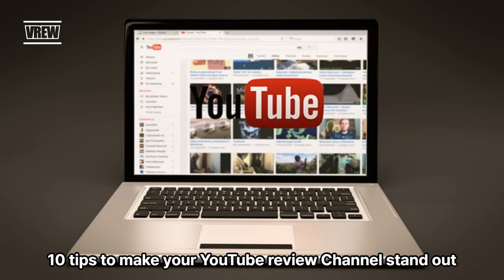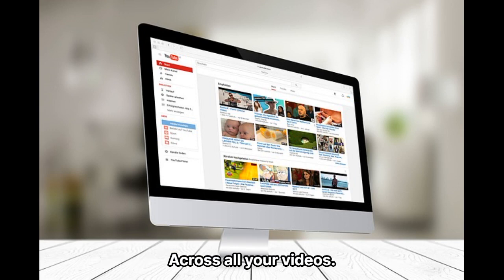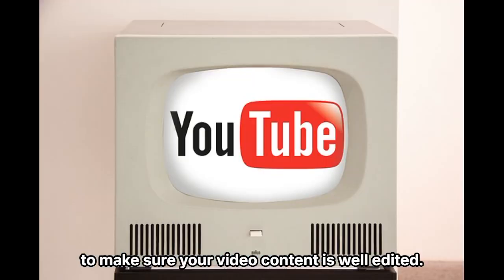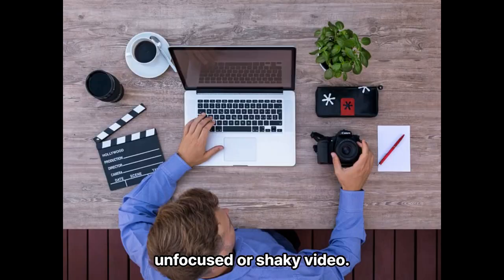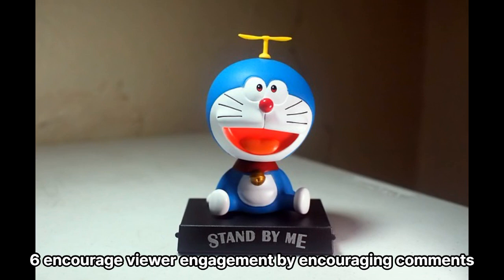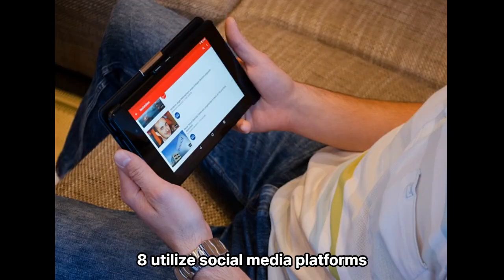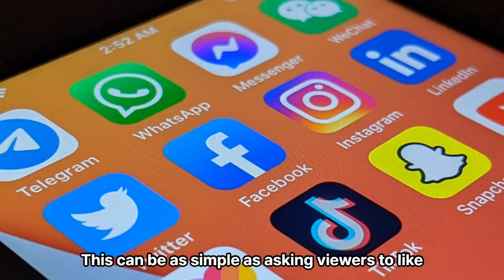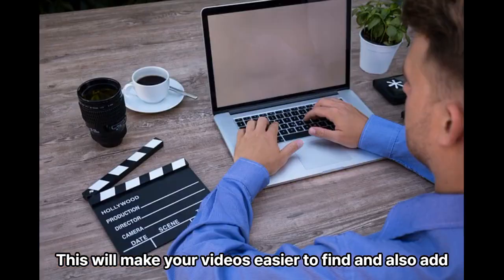10 Tips To Make Your YouTube Review Channel Stand Out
1. Use a consistent branding scheme across all your videos. This could include using the same font, color palette, and introduction.
2. Make sure your video content is well-edited. There’s nothing worse than a choppy, unfocused or shaky video.
3. Don’t be afraid to have a unique point of view. Whether you are a comedian, an expert in the field, or a casual fan, make sure you put your own spin on things.
4. Connect with other people in the same industry. Networking is an important way to spread the word about your videos and grow your audience.
5. Create playlists to organize your reviews and make them easier to find.
6. Encourage viewer engagement by encouraging comments, creating polls, and responding to questions.
7. Use annotations and cards to link to other videos and highlight key points in your videos.
8. Utilize social media platforms to share your videos and connect with your audience.
9. Try to include a “call to action” at the end of your video.
10. Make sure to add descriptive and unique titles and thumbnails to all your videos. This will make your videos easier to find and also add appeal.